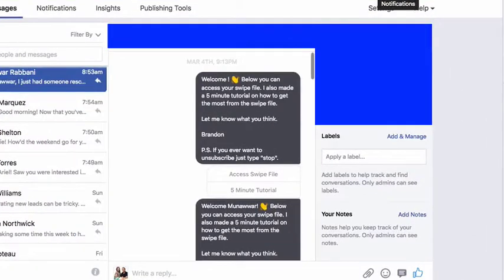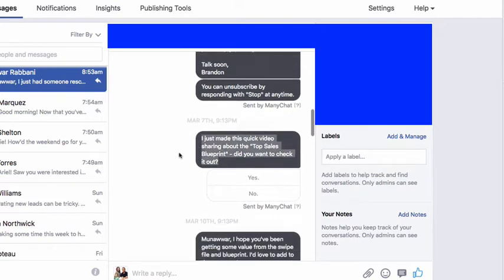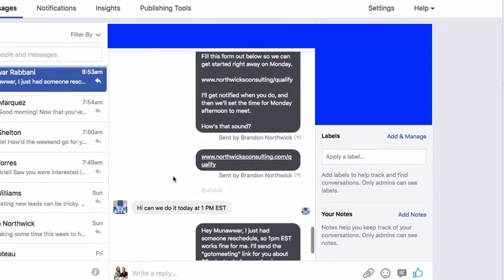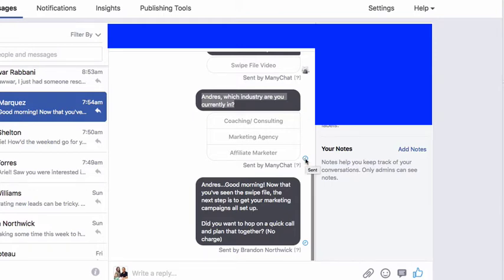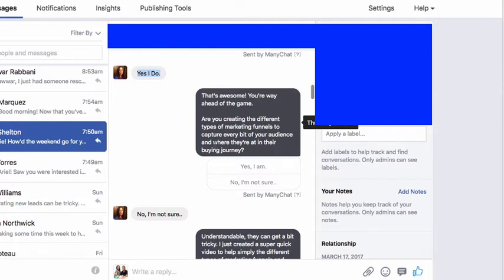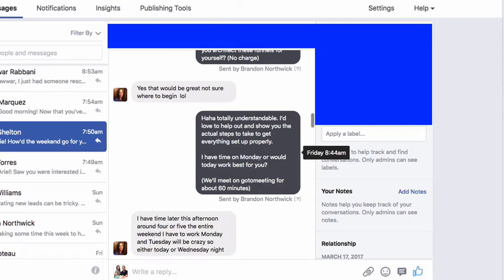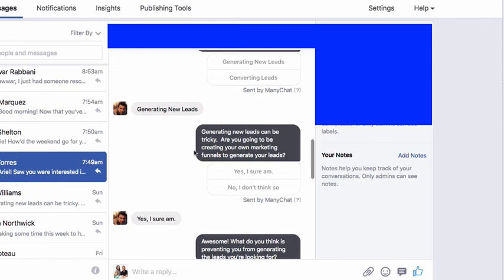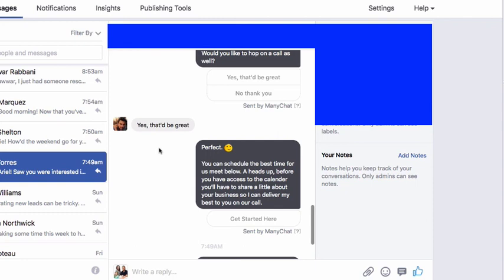Manychat Training For Facebook™ Bots pt1.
Want to see the Facebook™ bot in action and how it all works? Watch in full and get the steps to creating your first profitable campaign.